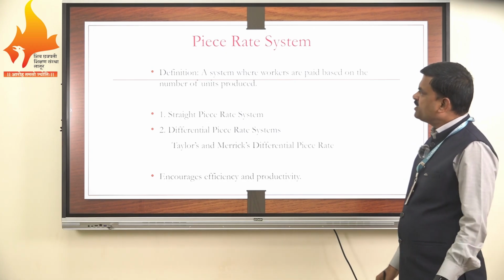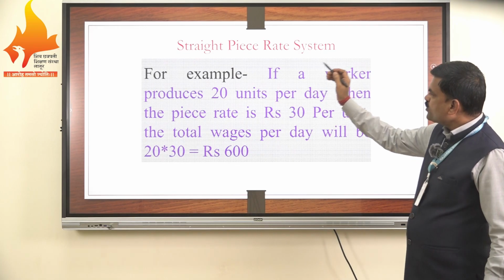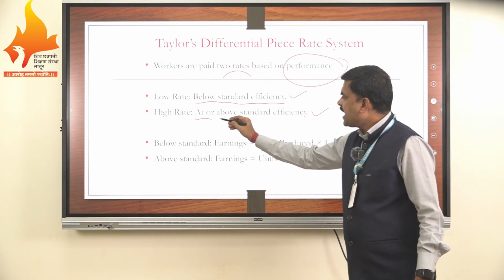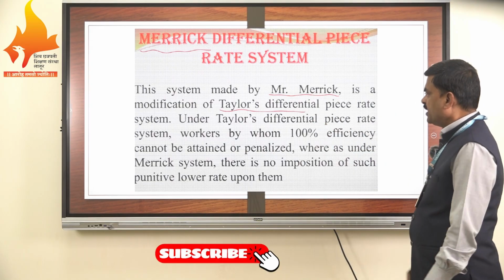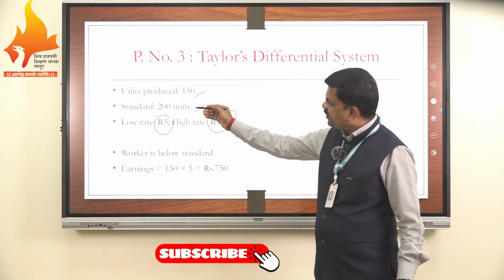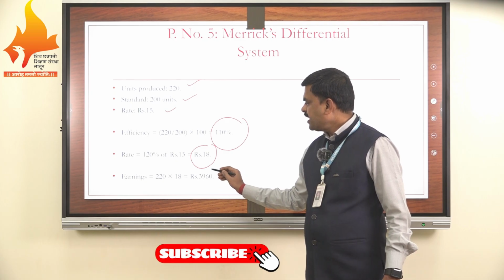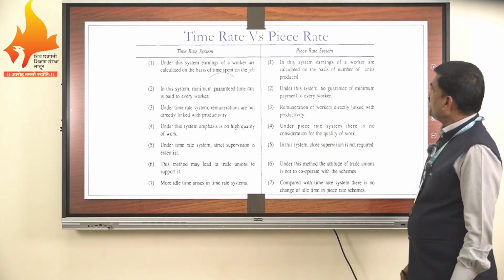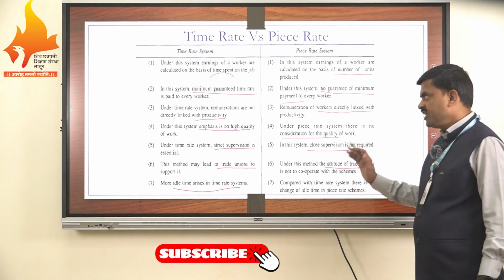Piece Rate System by Dr. Prakash Rodiya